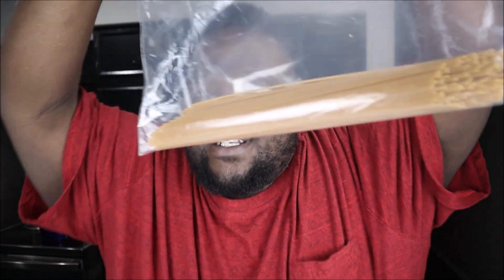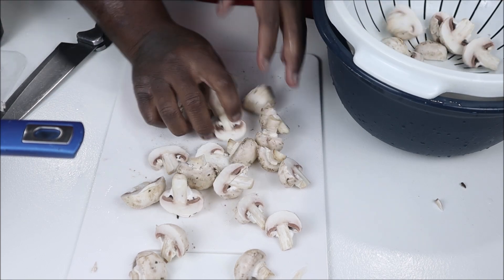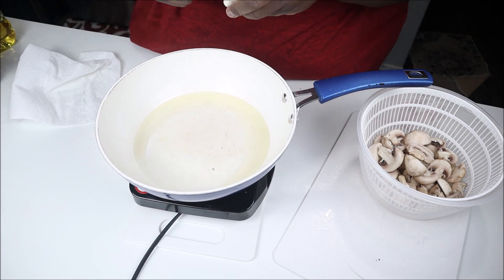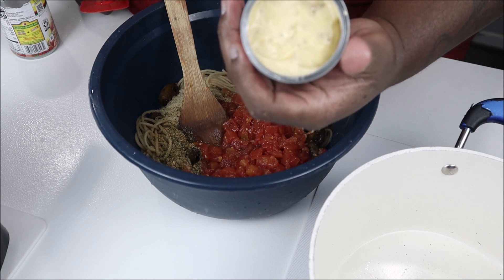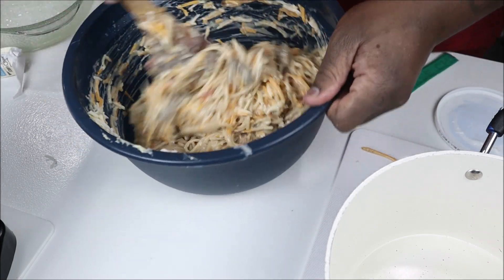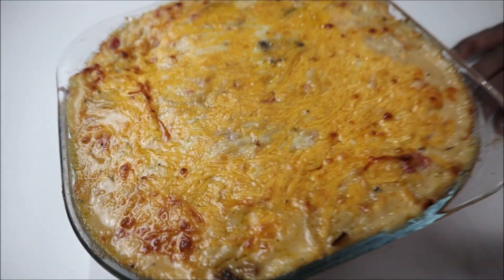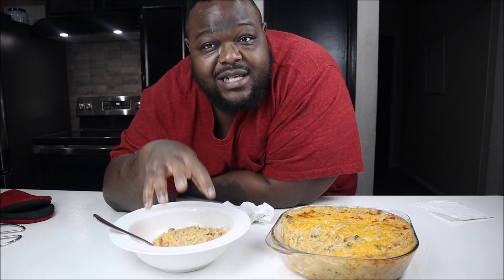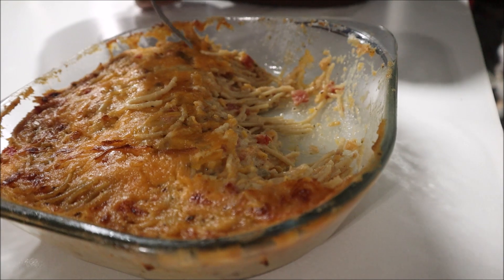Chicken-less Spaghetti (Meatless)